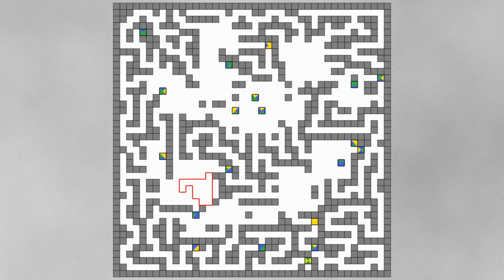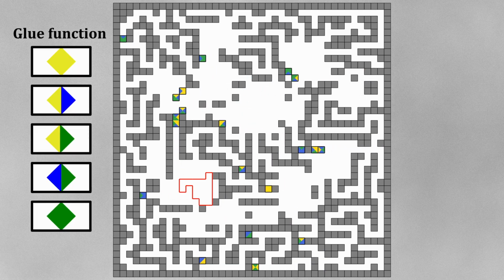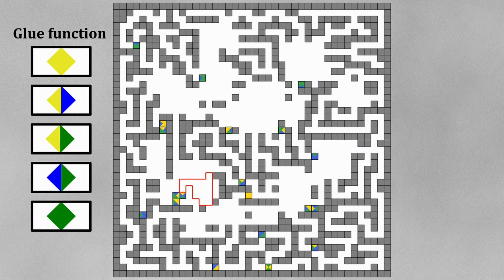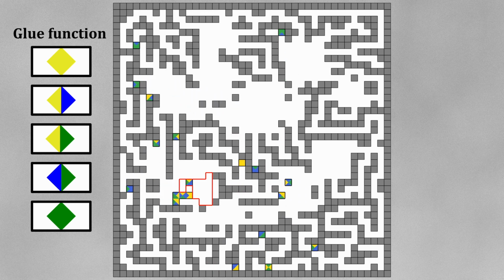Tilt Motion Planning: Motion Plans for Assembling Particles with Global Control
[IROS 2023 paper ] We investigate motion planning algorithms for the assembly of shapes in the *tilt model* in which unit-square tiles move in a grid world under the influence of uniform external forces and self-assemble according to certain rules.
We provide several heuristics and experimental evaluation of their success rate, solution length, and runtime. [code

Video attachment for “Computing Motion Plans for Assembling Particles with Global Control" by
Patrick Blumenberg, Arne Schmidt, and Aaron T. Becker.
Animation shows colored tiles moved by a global signal so they all move in the same direction unless blocked.
A simple example is shown first, followed by a more challenging example.

[video 1.] This animation shows colored tiles moved by a global signal so they all move in the same direction unless blocked.
This simple example is solved using the Greatest Distance heuristic, which finds the shortest path in 21 steps.

[video 2]  Each tile has glue on the four sides that only stick to compatible glues. Glue type is denoted by color.
The objective is to manipulate the tiles to bond in the shape of the connected polyomino target outlined in red.
The Polyomino Assembly Problem is PSPACE-hard, so optimal solutions are difficult to find.
This more complicated workspace was solved using the Minimum Move to Polyomino or Target.
This approach is not optimal, but is a best-first search that attempts to keep tiles not involved in the present construction step separated from each other.
This is done by pruning configurations with undesired subassemblies from the search tree.
The solution requires 473 steps.

The 2023 IEEE/RSJ International Conference on Intelligent Robots and Systems (IROS 2023) on October 1 – 5, 2023 at Huntington Place in Detroit, Michigan, USA.